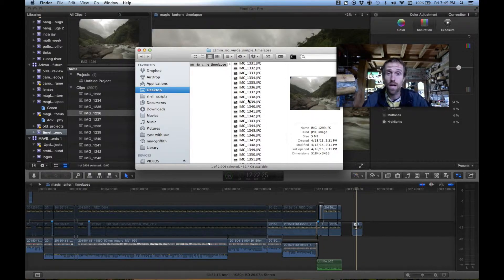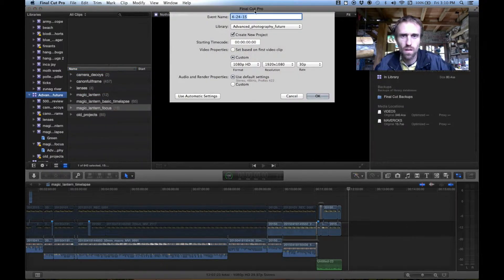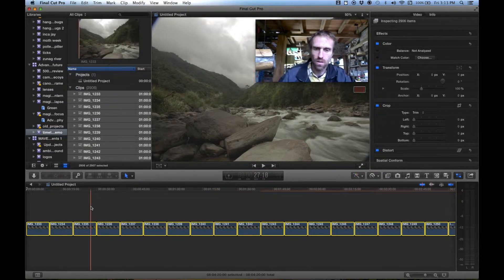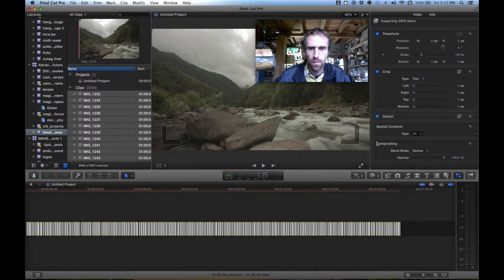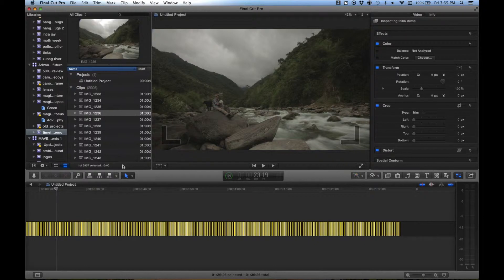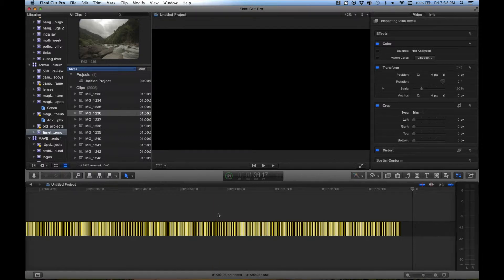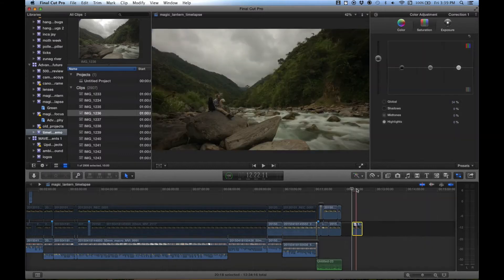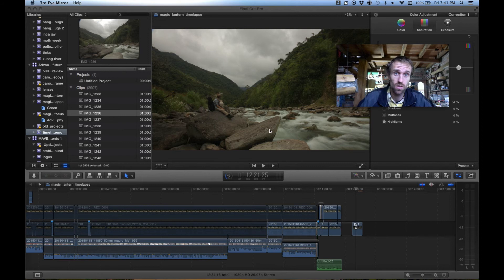Final Cut Pro X Timelapse - Not the greatest, but it works.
Creating an image sequence into a movie with FCPX. It works but with large numbers of image files FCP 10.1.4 tends to struggle with this simple task.